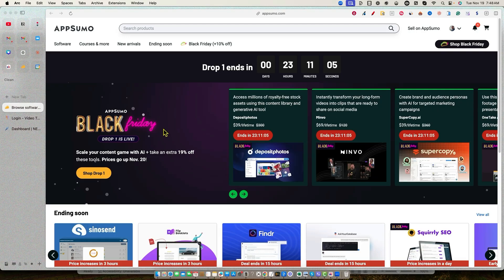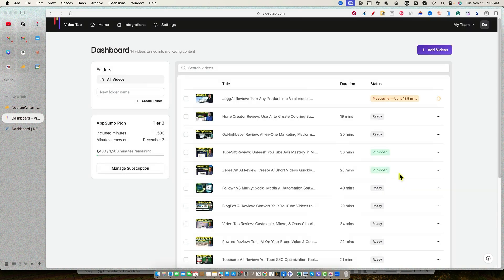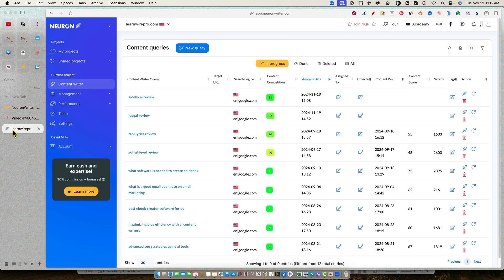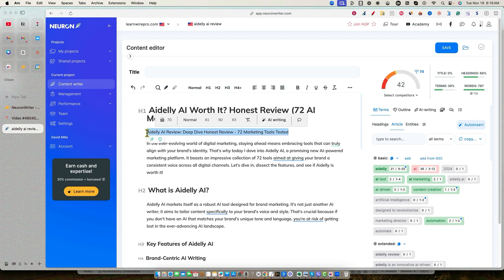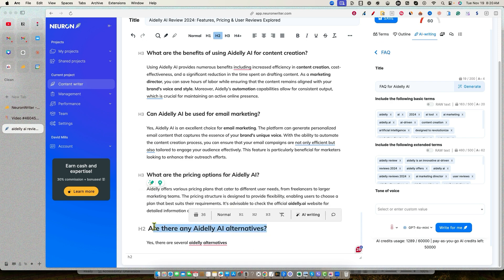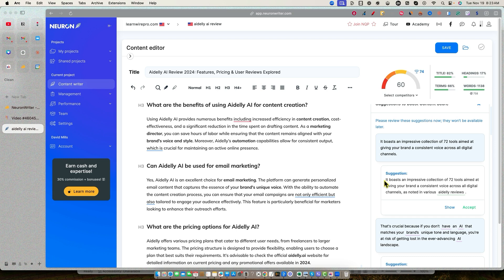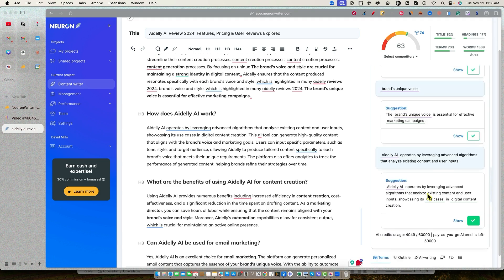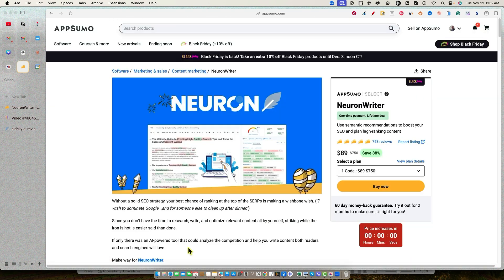🔥 VideoTap + NeuronWriter Workflow: Double Your Content ROI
🔥AI Alchemist: Master Claude AI for Real Business Results

AppSumo Black Friday Picks: How to Maximize VideoTap and NeuronWriter

In this video, I discuss AppSumo's Black Friday deals with a focus on two standout tools: VideoTap and NeuronWriter. I explain how to utilize these tools to repurpose YouTube videos into various content forms, such as blog posts and show notes. Watch as I demonstrate the process of connecting and using these tools, optimizing content for SEO, and improving your content workflow for better rankings. Don't miss out on these limited-time offers—grab your deals before the prices go up!

00:00 Introduction to AppSumo's Black Friday Deals
00:49 Top Recommended Tools: VideoTap and NeuronWriter
01:00 Deep Dive into VideoTap
01:49 Exploring NeuronWriter
02:17 Combining VideoTap and NeuronWriter for SEO
03:42 Practical Workflow Demonstration
04:21 Troubleshooting and Adjustments
05:47 Optimizing Content with NeuronWriter
12:23 Advanced SEO Techniques
18:50 Conclusion and Recommendations